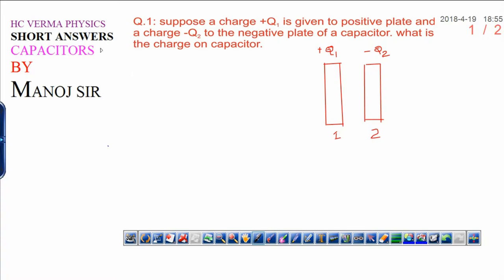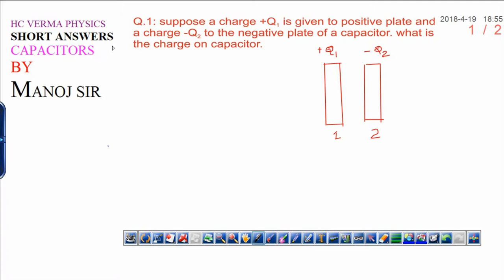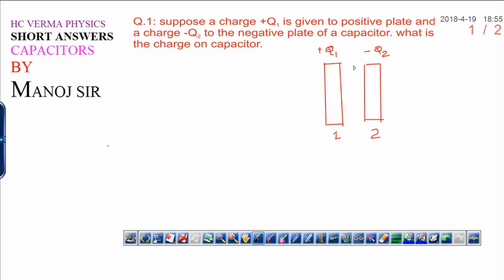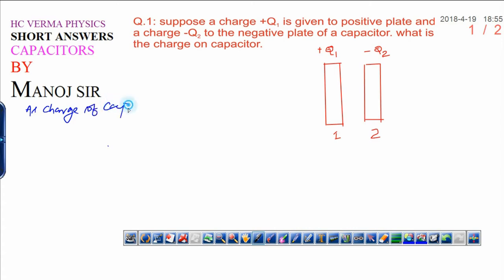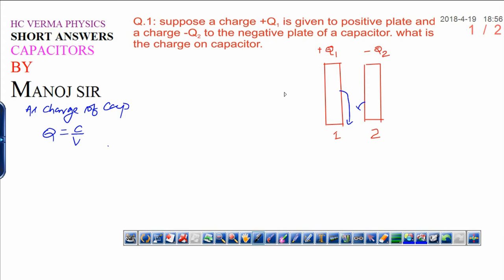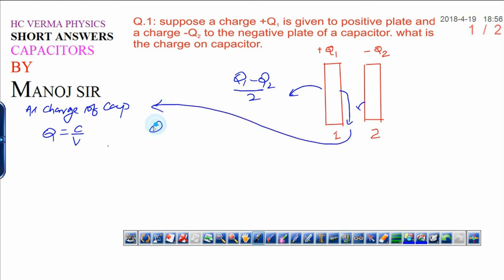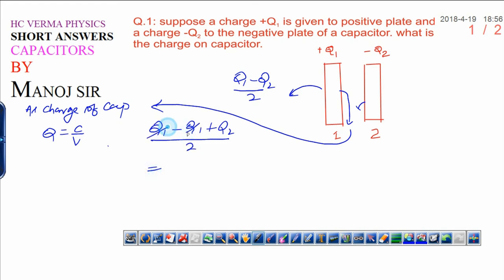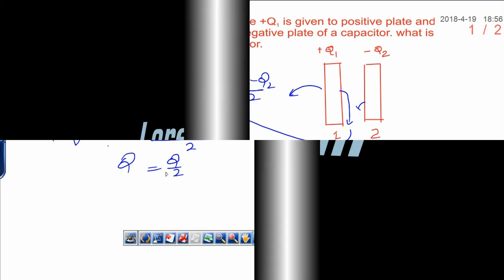HC VERMA CHAPTER 31/ CAPACITOR SHORT ANSWER Q.1/SOL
HC VERMA SOL OF SHORT ANSWER TYPE CAPACITOR